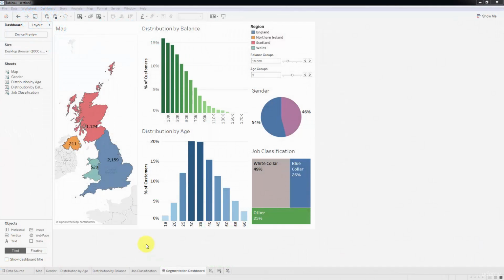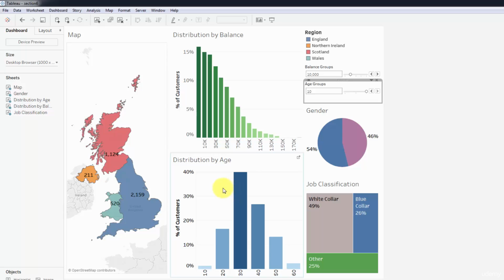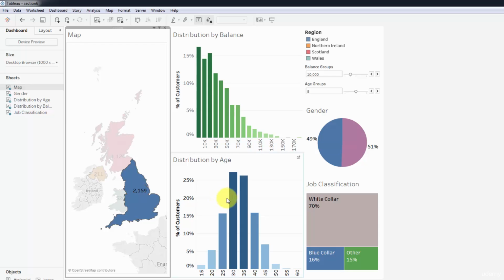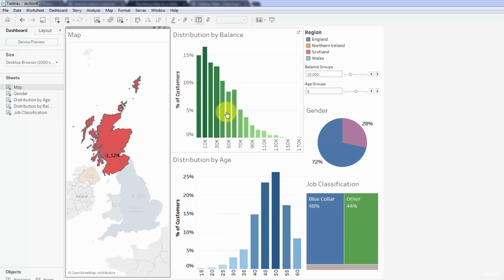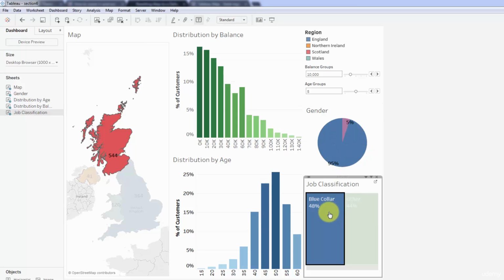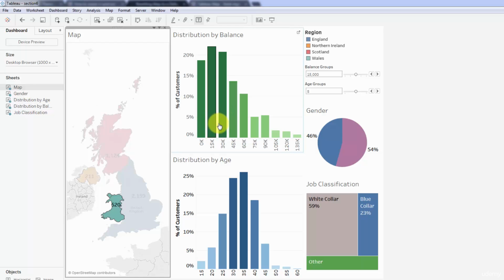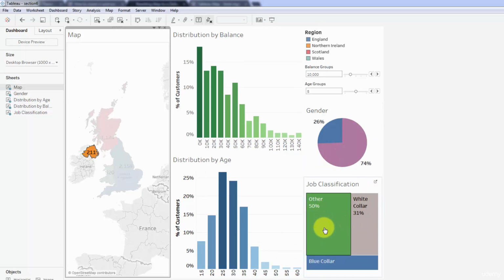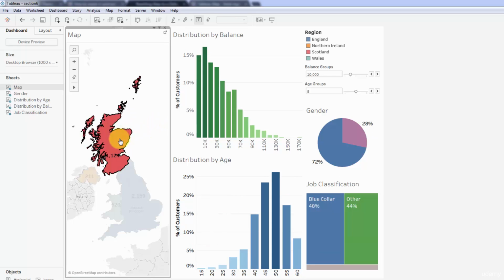044 Analyzing the Customer Segmentation Dashboard